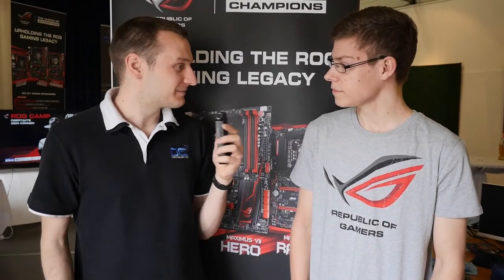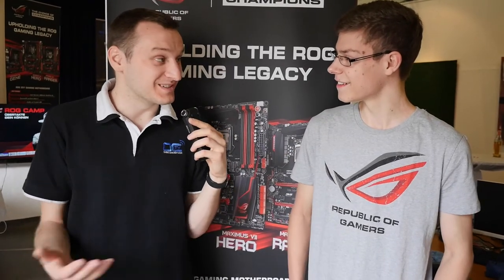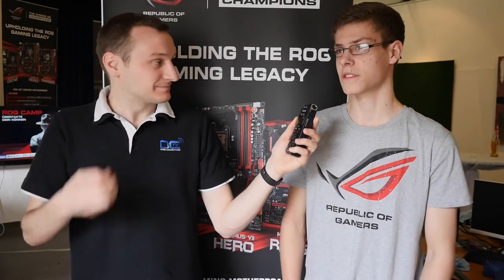Interview with Minicoopers - ASUS ROG Camp 2015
Interview with Minicoopers at the ASUS ROG Camp 2015